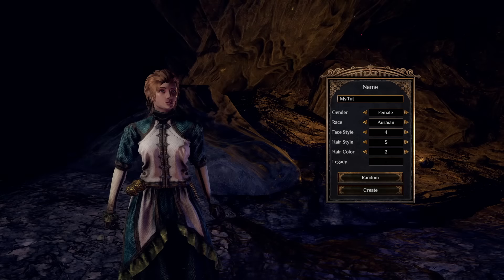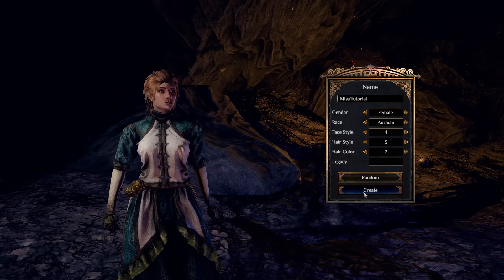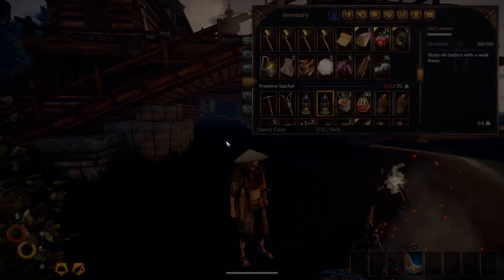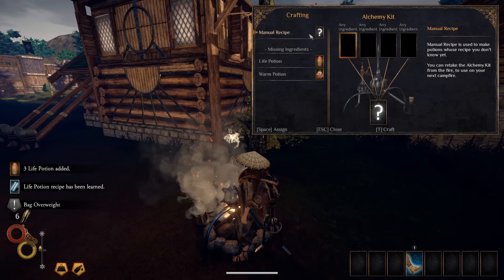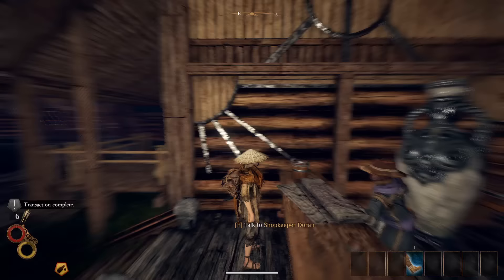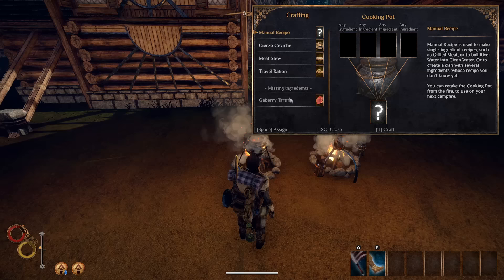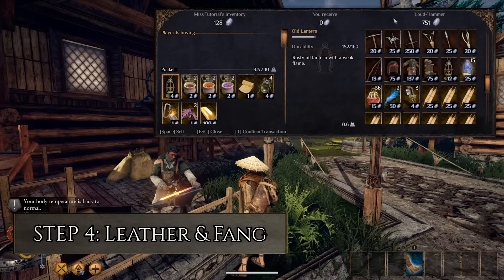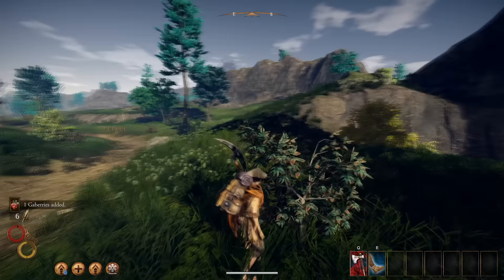Outward: Beginner's Guide | Part 1 - Getting Started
Outward can be a frustrating and overwhelming experience when first starting out. With this guide I’m hoping to give a bit of guidance to new players who feel lost. This guide also aims to give players a basic introduction to some of the gameplay systems in Outward and to provide a few useful tips.

STEPS
00:00 - Intro
00:15 - Step 1: Loot the Beach
04:01 - Step 2: Loot Cierzo
07:18 - Step 3: Brew Potions, Cook Food
14:54 - Step 4: Leather and Fang
20:03 - Step 5: What to bring on an adventure?

MORE OUTWARD STUFF

P.S. - The pacing of this video is a bit slower in some parts than some of my other videos. I wanted to try and show a decent amount of gameplay as well as some extra bits and pieces that while not always explained with narration still introduce or elaborate on some aspect of gameplay. Hopefully this works in the context of a beginner’s guide.

Cheers,
Churchy